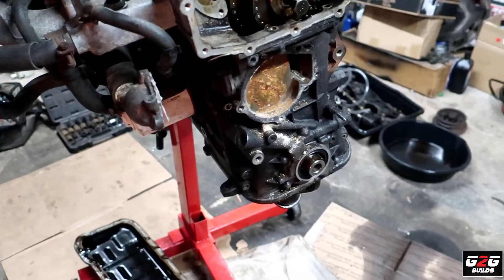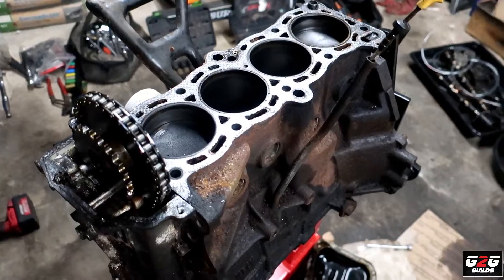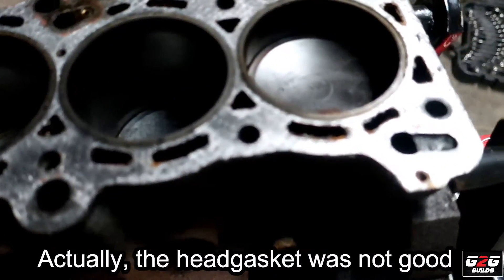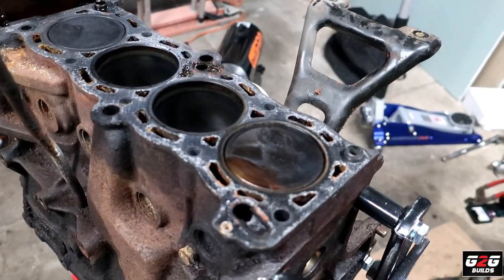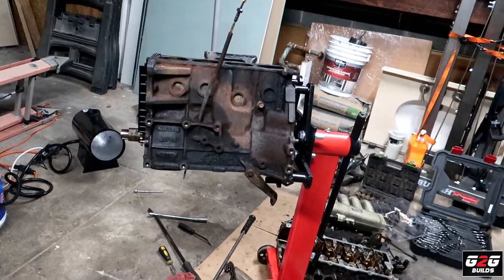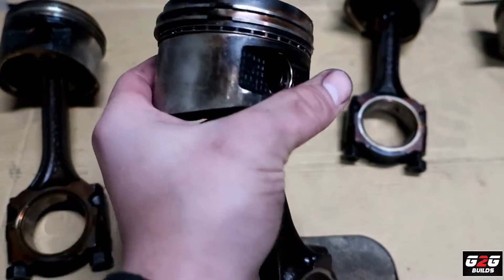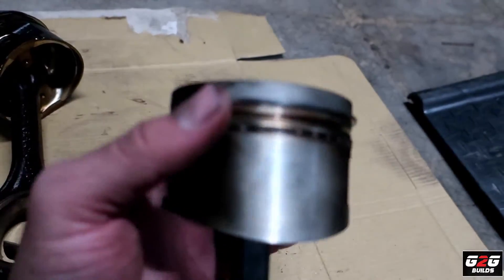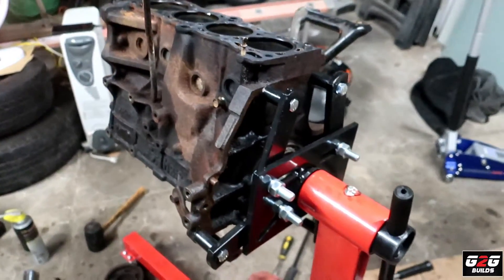B13 Sentra GA16DE Engine Disassemble (Part 2)